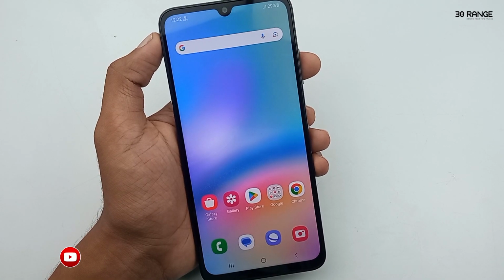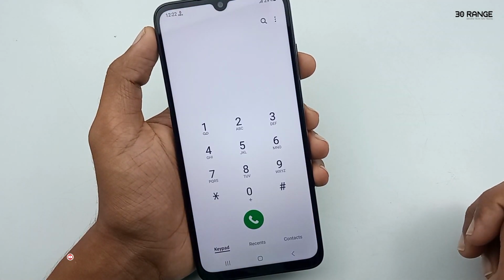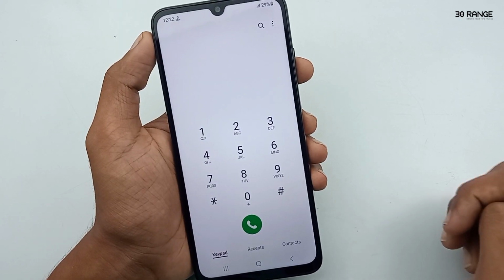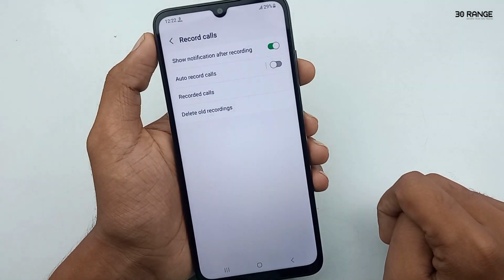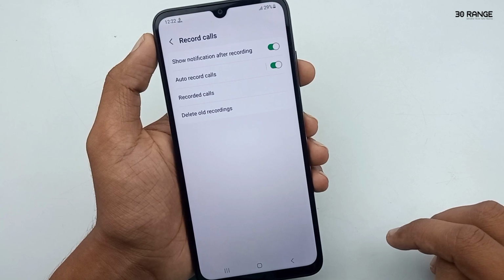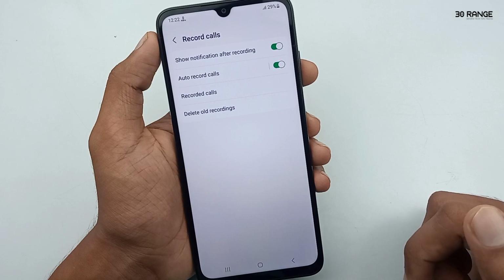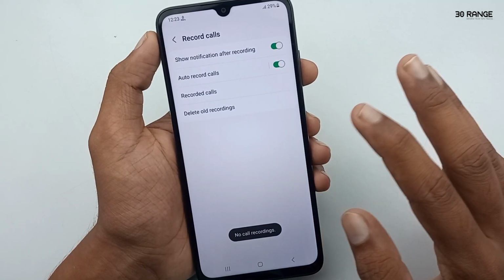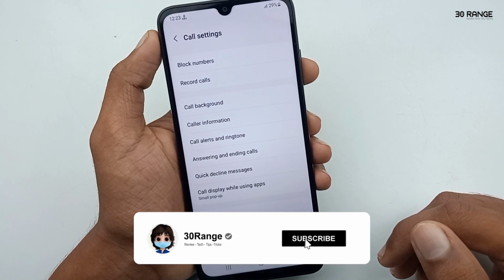How To Record Calls - Samsung Galaxy A05s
samsung phones,
a05s samsung,
a05s samsung review,
a05s unboxing,
a05s black,
a05s samsung price,
a05s vs,
a05s camera,
a05s hands on,
unboxing a05s,
speed test a05s,
a05s features,
a05s tips,
a05s tricks,
samsung galaxy,
samsung galaxy a05s unboxing and review,
english tutorial,
phone review,
tips and tricks,
mobile tips,
samsung,
a05s,
galaxy,
30range,
samsung a05s tips and tricks,
samsung a05s,
galaxy a05s,
a05s tips and tricks,
a05s english,
samsung phone,